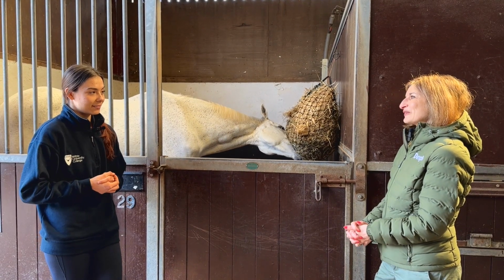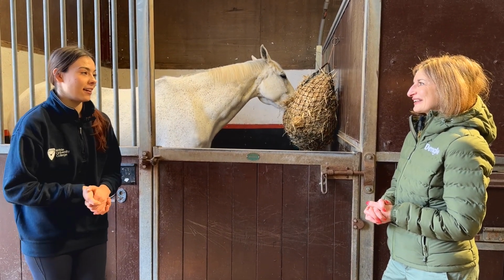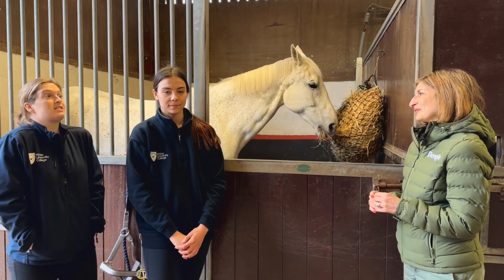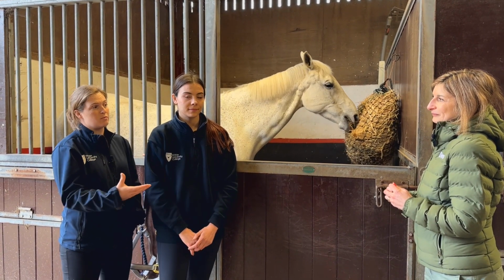A Study into the Relationship Between Horse's Chew Time and Consumption Rates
A research collaboration between Dengie and Writtle University College has provided more insight into the relationship between horse's chew time and consumption rates.

The research trial was conducted by final year student Nadine Mostert who is studying for a degree in Equine Performance and Business Management at Writtle University College. Nadine conducted a cross-over study design over a 2-week period, whereby all eight horses used in the study were offered two diets; one that was 100% haylage and one that combined 50% oat straw and 50% haylage. Nadine measured the horse’s bodyweight, chewing rate, consumption rate and number of bowel movements and compared these variables between the two diets.